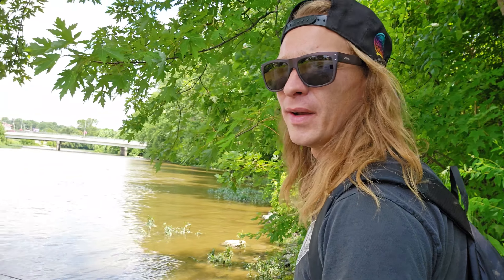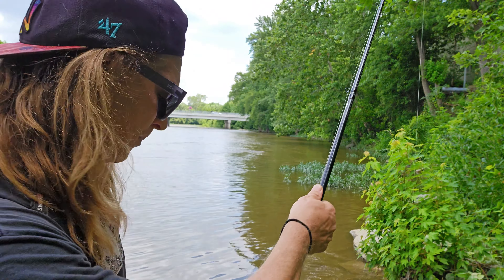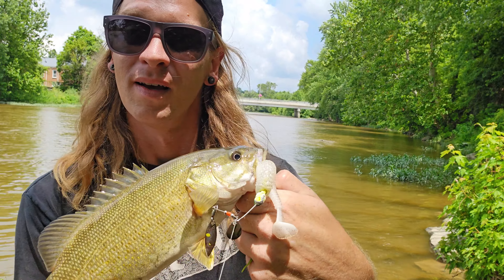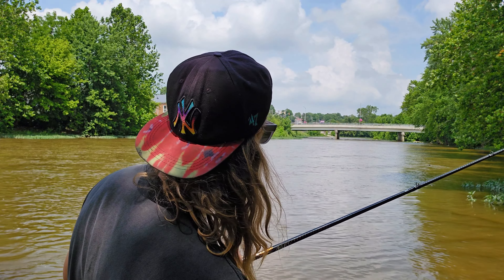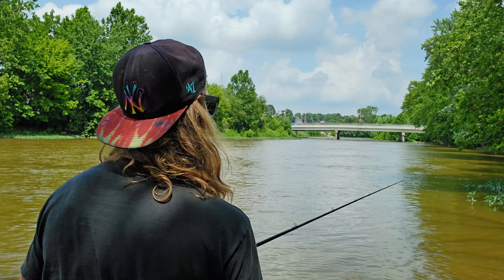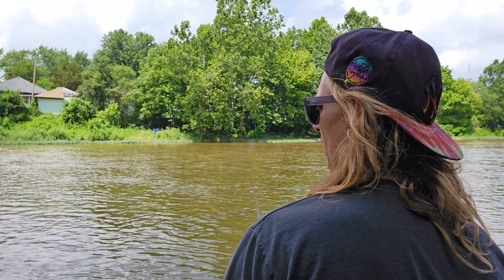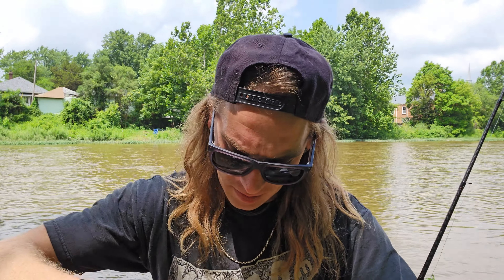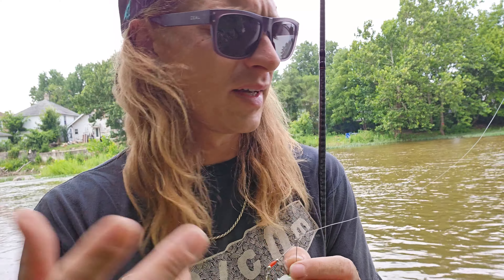Fishing For Bass In High Muddy Water! (Can It Be Done?)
Fishing a high muddy river is not the ideal scenario for catching smallmouth bass, but it's not impossible. In fact, with a little bit of knowledge and the right baits, you can still have a successful day on the water.
When the river is up, it creates eddies and current seams that are great spots to cast into. These areas are often holding bass, so it's just a matter of finding the right one.
One of the keys to success in muddy water is using flashy, colorful baits. These baits will stand out in the murky water and attract the attention of bass.
In this video show you how I fish for smallmouth bass in high muddy water. I'll share my favorite bait and techniques, and I'll give you some tips on how to find the right spots.
Even though this day wasn't the most exciting by numbers, I still managed to reel in a few good smallies.
 So if you're looking for a challenge, give fishing a high muddy river a try. You might be surprised at what you catch.